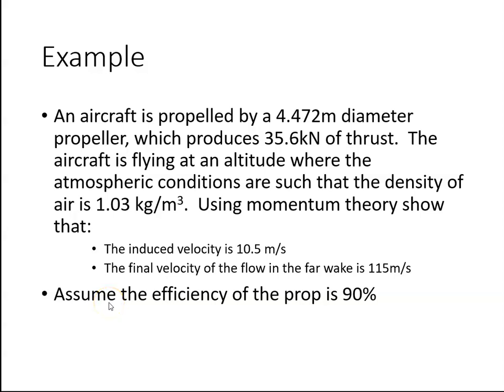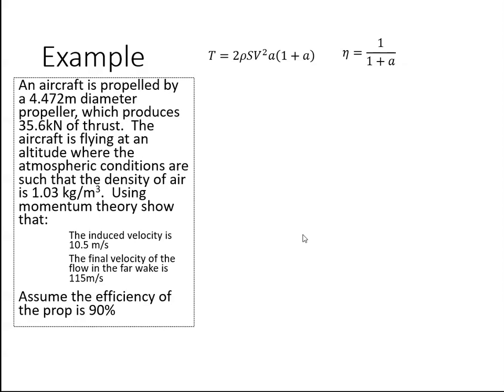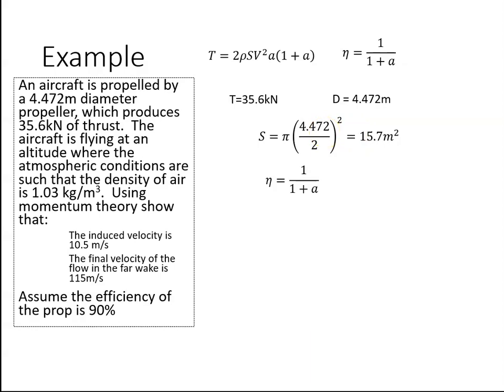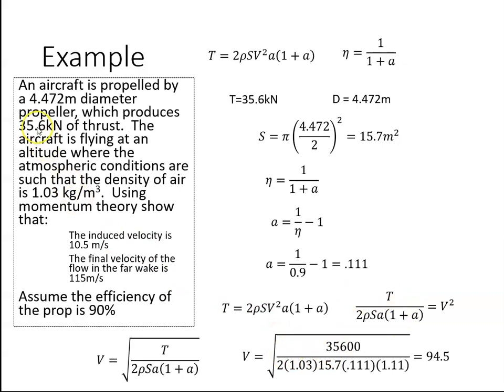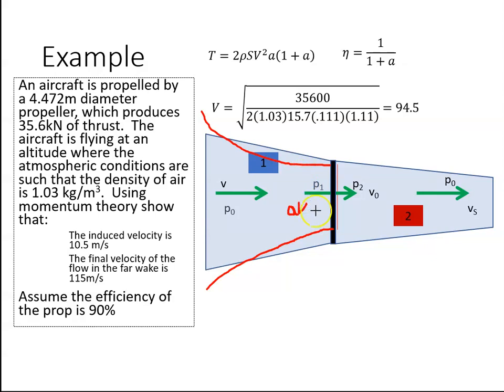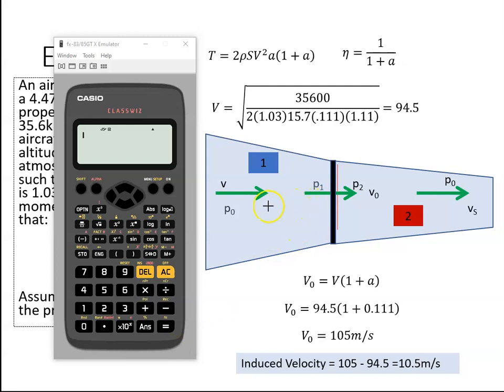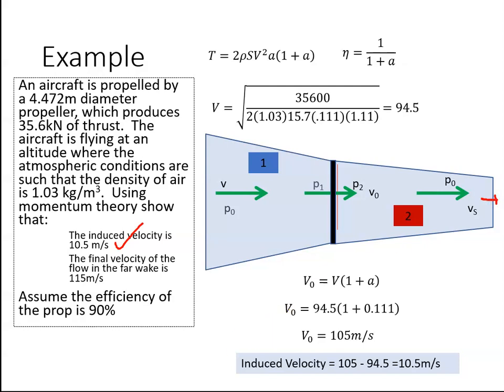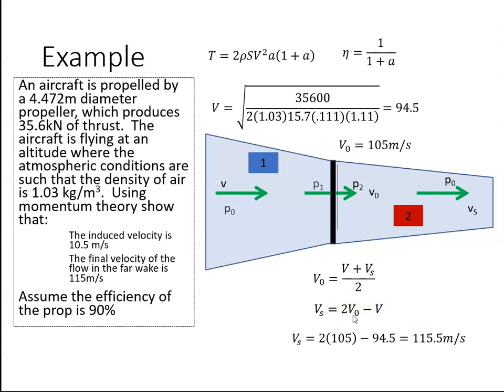Froude Momentum Example 3